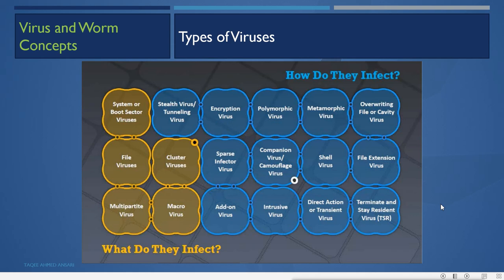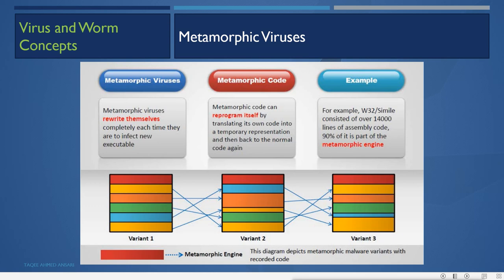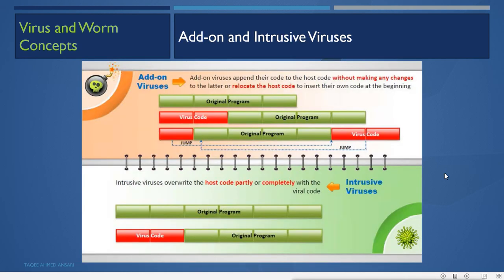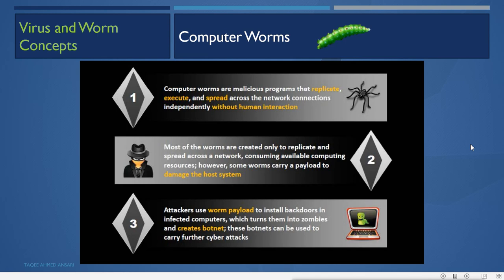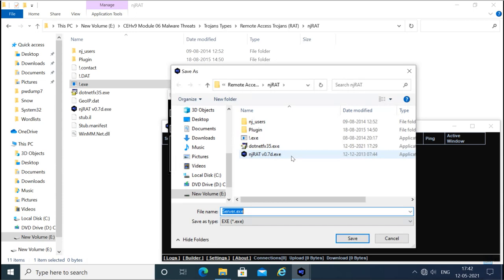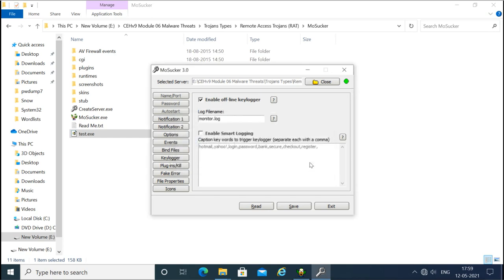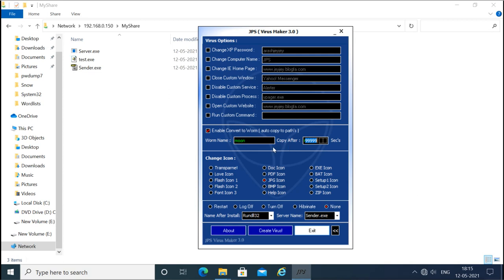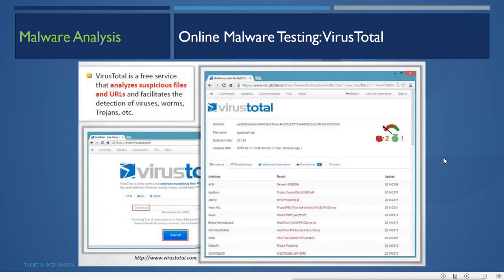Malware Threats Part 2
This video is about creating trojans, viruses and worms.